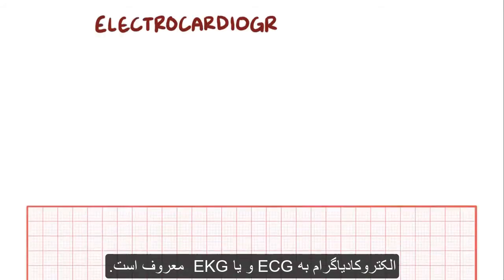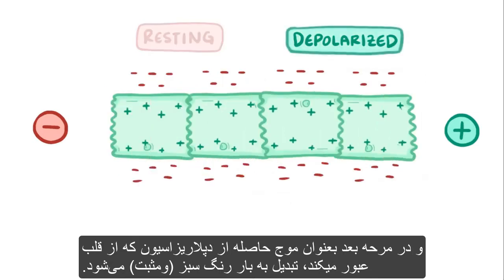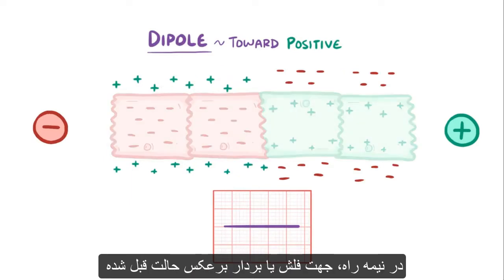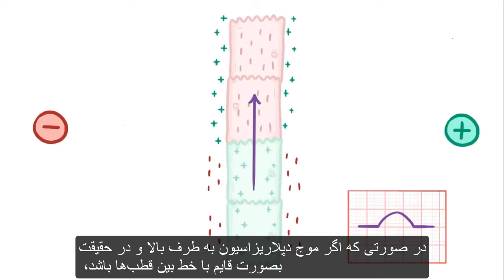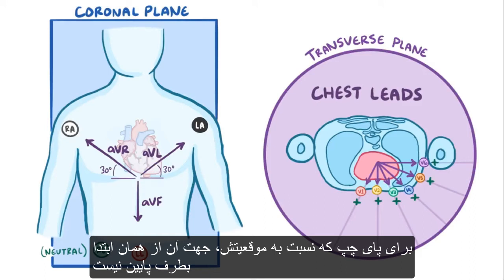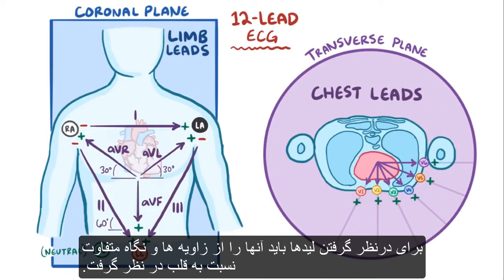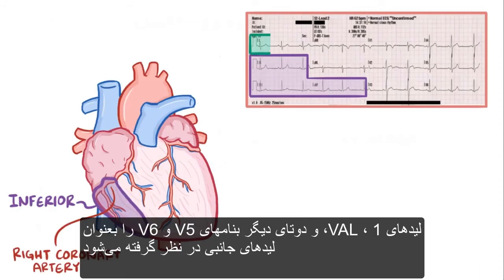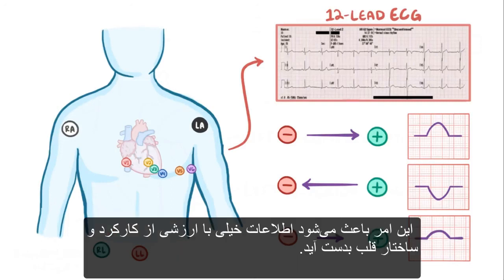دستگاه نوار قلب (ecg) چیست؟؟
یکی از مهمترین ملزومات مطب قلب و عروق دستگاه الکتروکاردیوگراف است که به تشخیص بیماری‌های قلبی کمک می‌کند. دستگاه نوارقلب با ثبت اطلاعات مربوط به ضربان قلب و ساختار آن در نوار قلب امکان بررسی وضعیت بیمار را برای پزشک آسان‌تر می‌کند. درصورتی‌ که قصد خرید دستگاه نوار قلب را دارید یا اینکه می‌خواهید در مورد عملکرد آن بیشتر بدانید این مطلب را تا آخر بخوانید.
قیمت خرید دستگاه نوار قلب در فروشگاه اینترنتی تجهیزات پزشکی می مد همچنین کارکرد دستگاه ecg را می توانید در این ویدئو مشاهده بفرمایید.